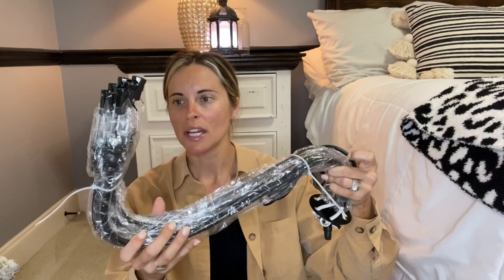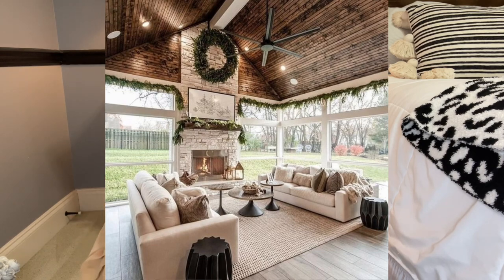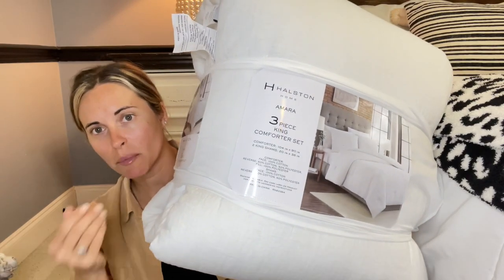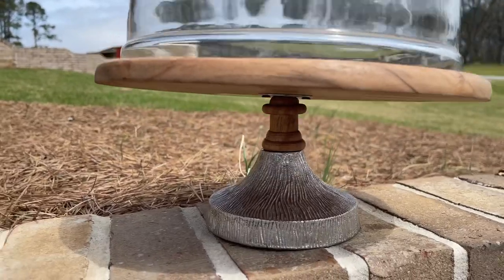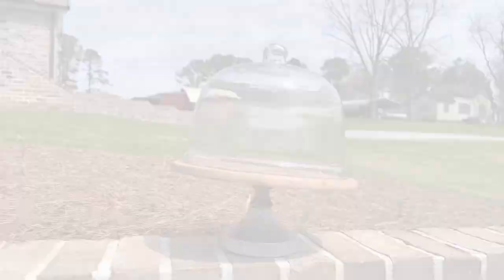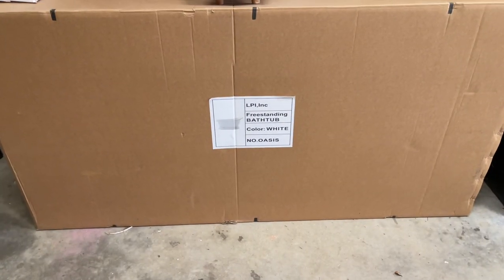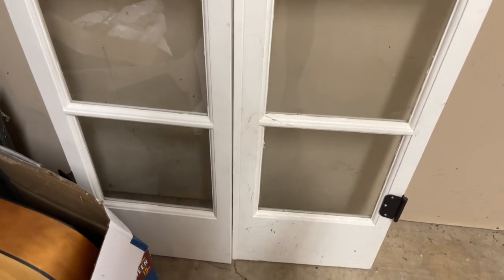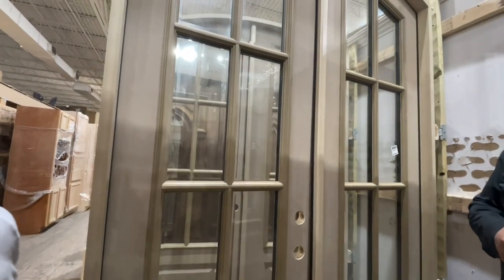NEW HOME HAUL + THRIFTED SPRING IDEAS🌸🌸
I hope you had fun seeing all of the new spring and new house haul I got on todays video!!

AMAZON SHOP